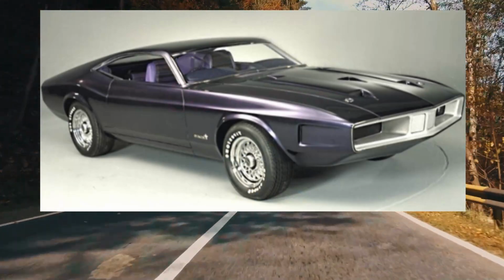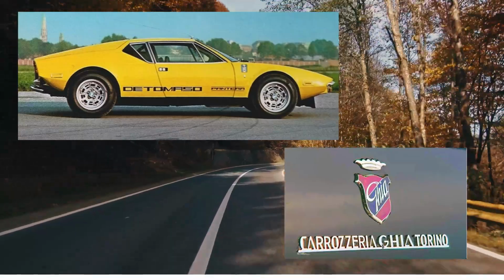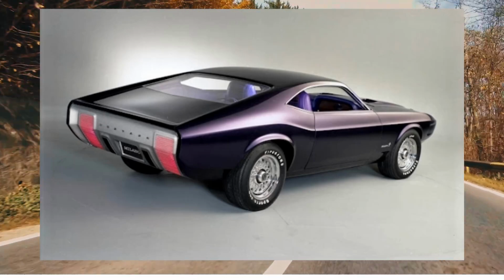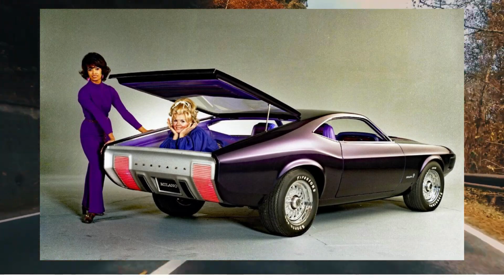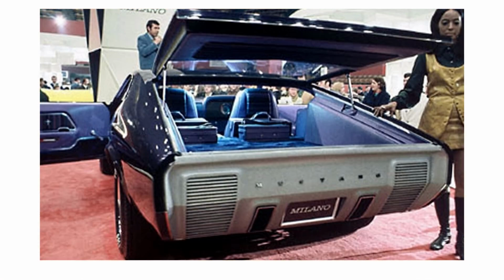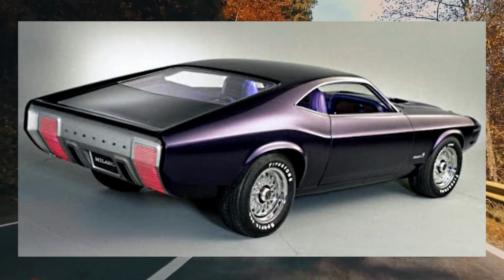Ford Mustang 1970 Milano CONCEPT CAR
Ford wanted Italian influence. In February 1970, Ford kicked off a new decade at the Chicago Auto Show with a wild-looking Mustang concept car that previewed some of the design direction for the upcoming 1971 models. @RETROGROUP01